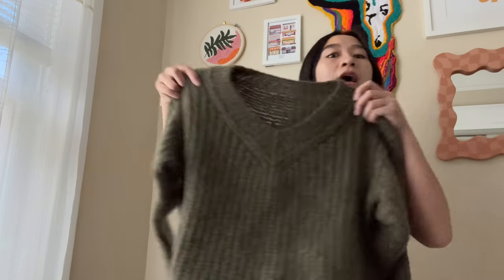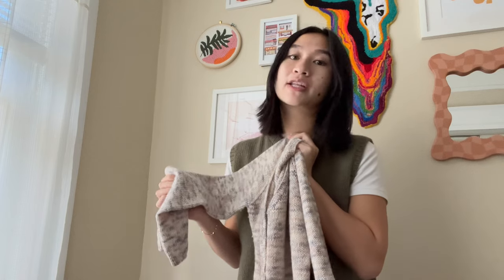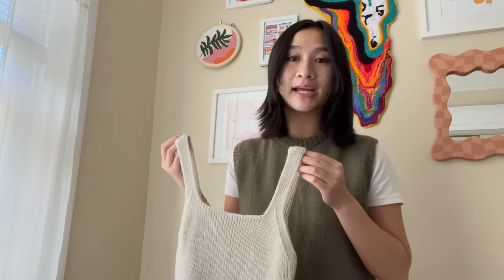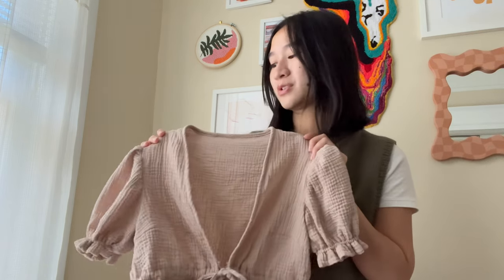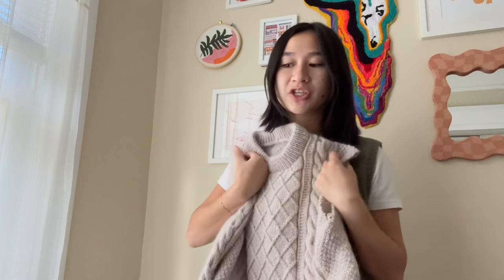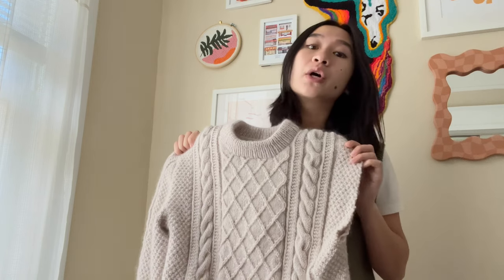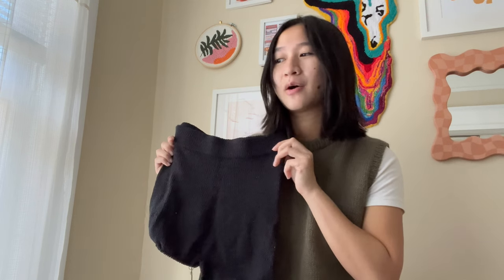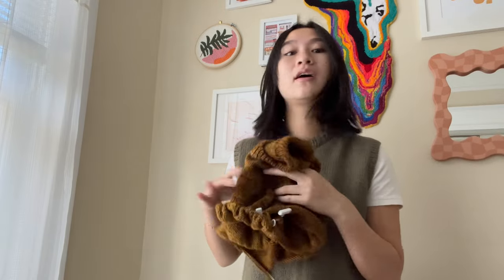The Stitch Magic Knitting Podcast ep 2 | gift knitting and resisting the urge to cast on everything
Welcome back! Today is the (slightly late) second episode of the podcast! I hope you enjoy. I had a lot of trouble with the YouTube upload on this one because for some reason I decided to shoot in 4K??? Anyways, I have a few questions for you, the audience, throughout the video and would love to hear any and all input. Thanks a bunch!

My Favourite Things Knitwear | Vest No. 1 | Knitting for Olive Heavy Merino + Soft Silk Mohair (Dusty Olive)

Finished Objects

Walpole Pullover V-neck (in testing) (size S) | Tamera Makes | Istex Plotulopi (Spruce) and Knitting for Olive Soft Silk Mohair (Dusty Olive)

Skagen Tee | Witre Design (size S) | BluFiberCo Cashmerino DK (Moonlight)

Costal Tank | Cl.knits | Thought to Thread Sock (Novel Pages)

Elliot Top | Cool Stitches | Blackbird Fabrics Organic Cotton Double Gauze (Milky Tea)

WIPS
Groningen Pullover (in testing) (size 2) | Ellis Knitwear | Wooldreamers Manchelopis (Gris)

Moby Sweater (size XS)| Petite Knit | Knitting for Olive Heavy Merino (Marzipan) and Soft Silk Mohair (Putty)

Boring biker Pants (size M) | Boring Knit | Drops Cotton Merino (Black)

Hanstholm Sweater (size S) | Petite Knit | Thought to Thread Persistence DK (Whiskey & Tobacco)

Misc.

Camisole No. 5 | My Favorite Things Knitwear

Dyers
BluFiberCo

Chapters
00:00 Introduction
01:35 What I’m Wearing
01:58 Finished Objects
12:32 WIPs
25:05 Knitting Plans
26:26 Acquisitions
28:23 Life Chat + Channel Updates